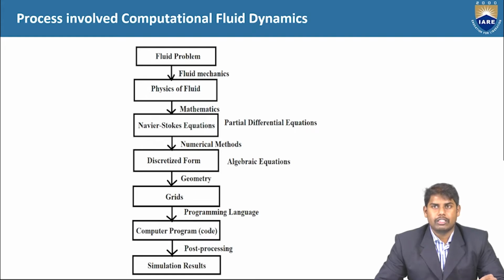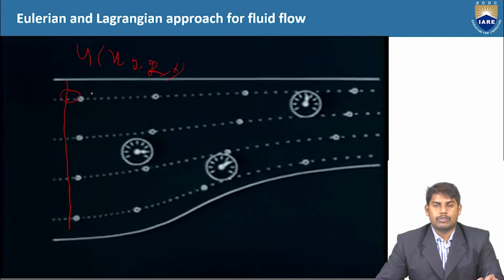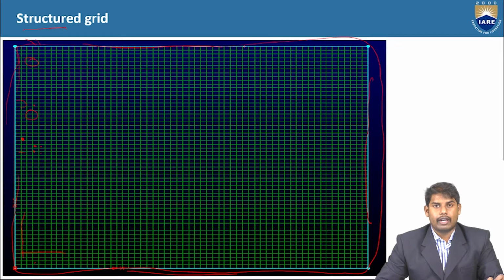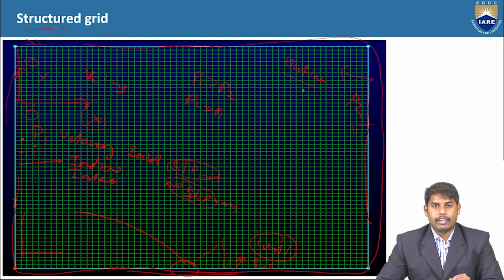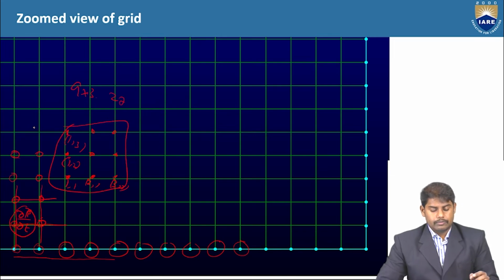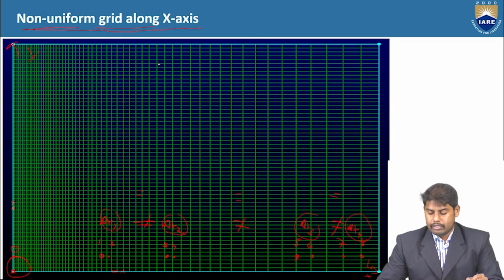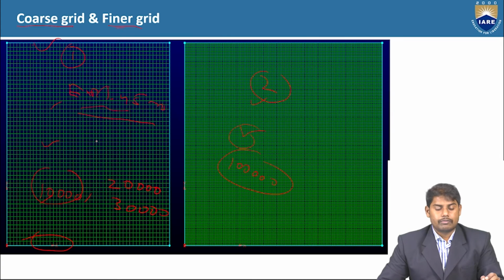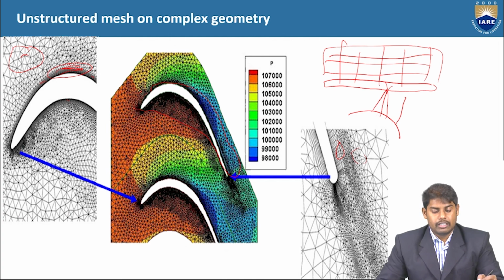Types of Grid and Boundary Conditions by Mr. Athota Rathan Babu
Types of Grid and Boundary Conditions by Mr. Athota Rathan Babu | IARE

Telangana, India.